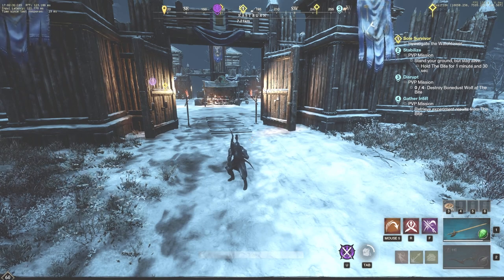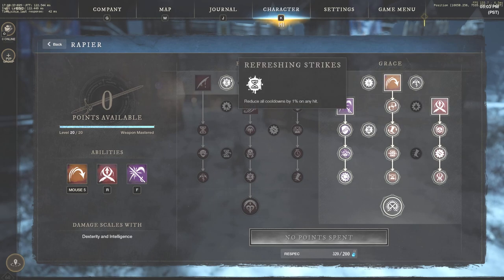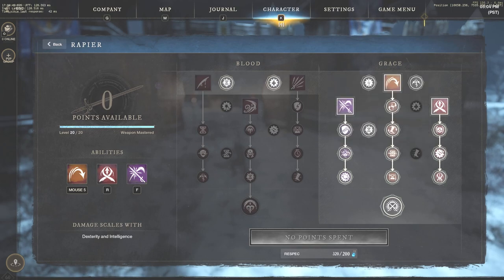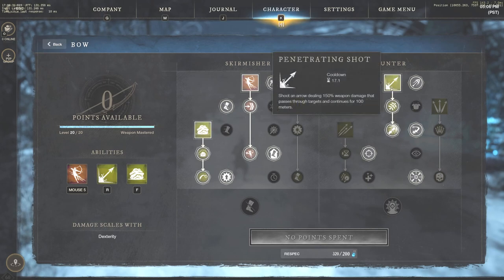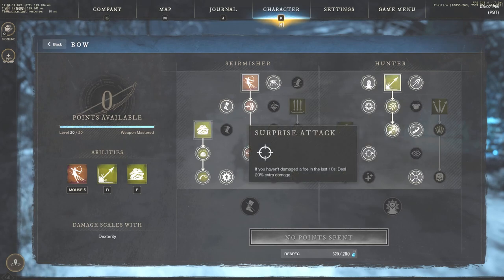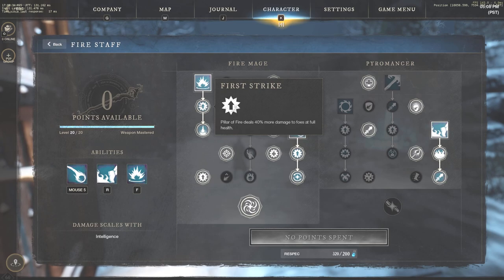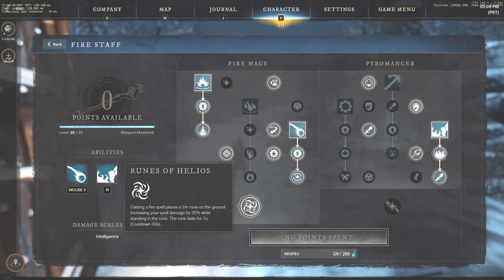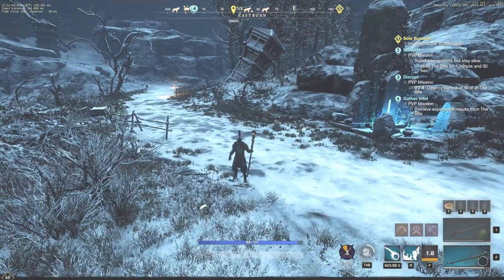STRONGEST BUILD in New World MMO! Bow, Fire Staff, Rapier PVP Build in New World MMO! My Build!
STRONGEST BUILD in New World MMO! My Bow, Fire Staff, Rapier PVP Build in New World MMO! My Build!